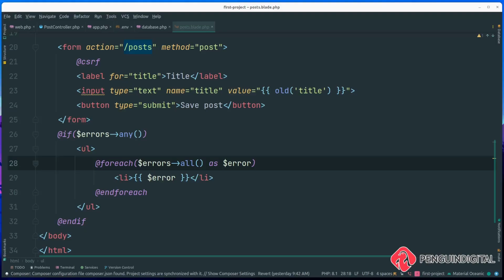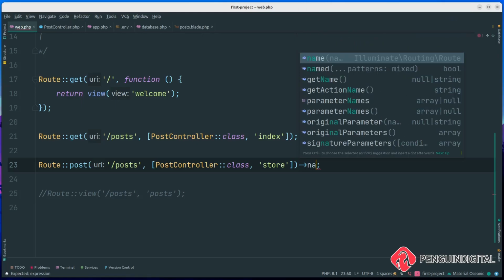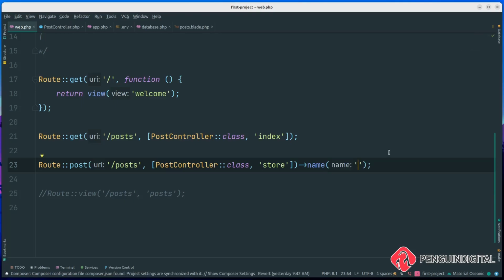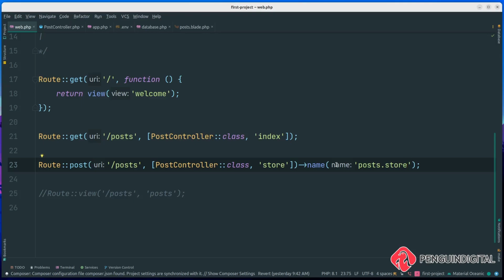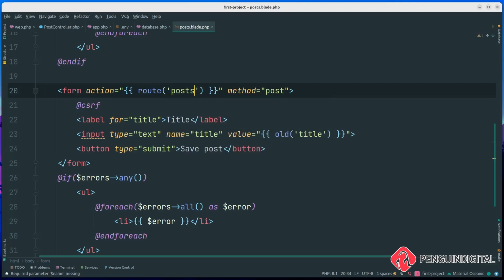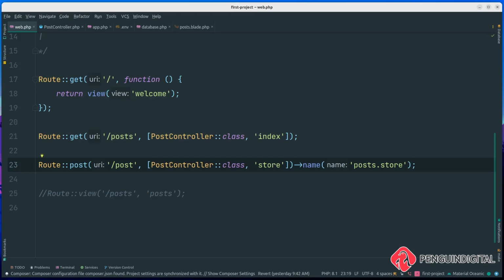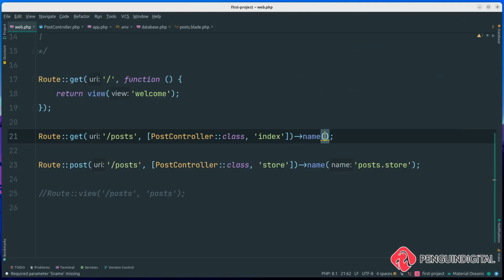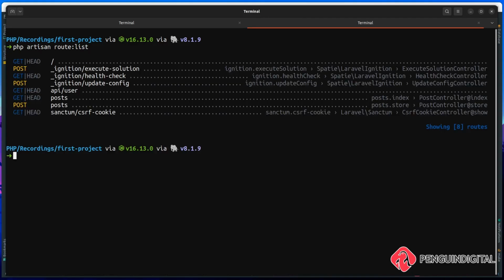EP 12 - Named routes